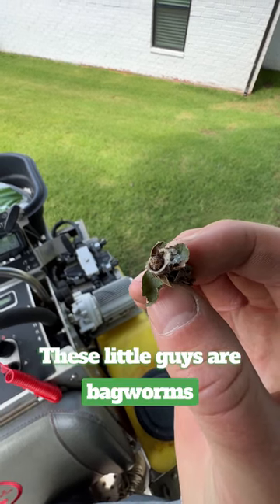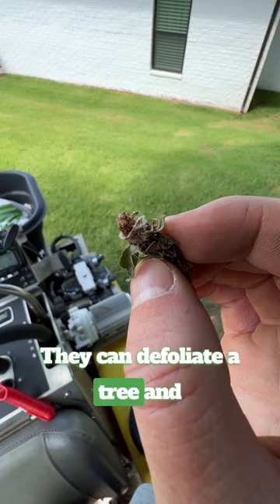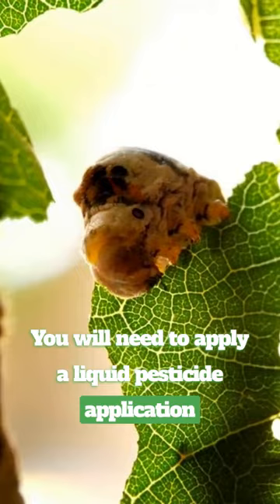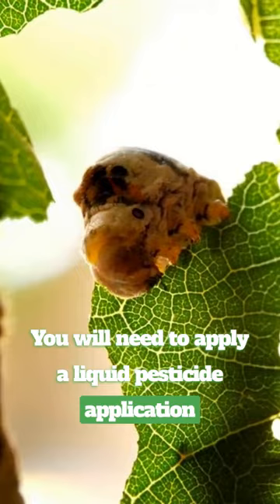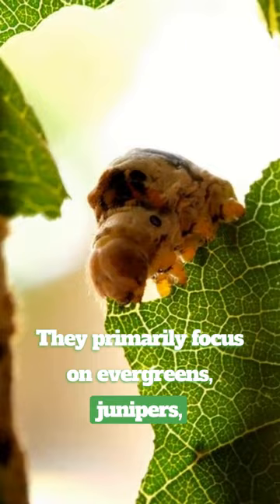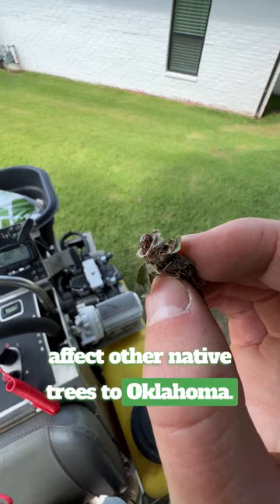Bag Worms In Oklahoma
This pest can destroy trees and shrubs and do not take them lightly. Pesticides are used to kill these tree-eating monsters.